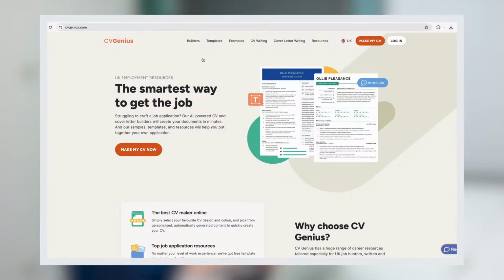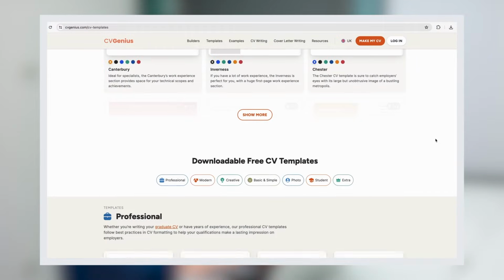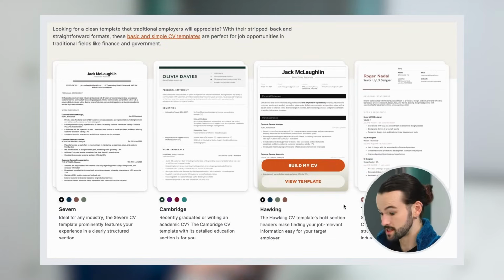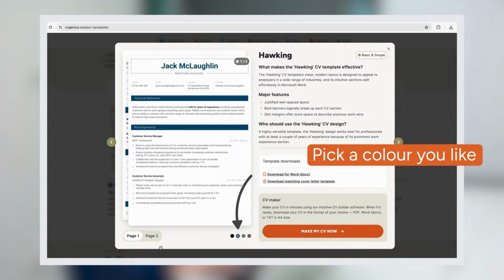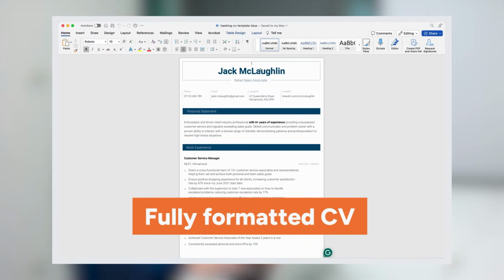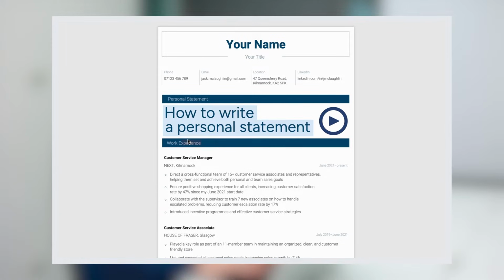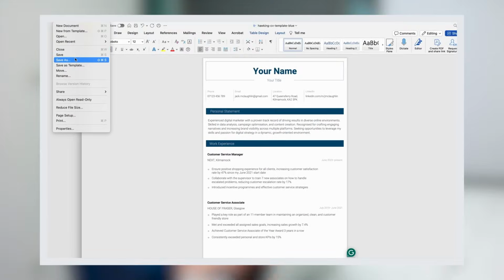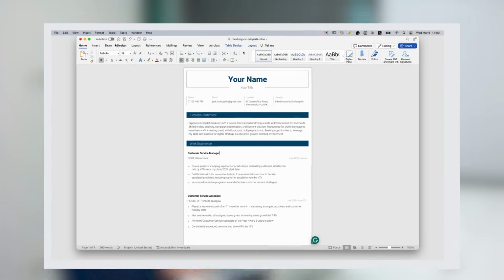Free CV Template Downloads! (MS Word & Google Docs)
Learn to quickly download and use our HR-approved free CV templates for Microsoft Word and Google Docs! This video walks you through the simple steps to access, download and customise your CV. Check out the links below for more resources!

1. Use the link above to access our CV template page.
2. Scroll down to "Free CV Templates to Download"
3. Pick the one you like and click "Download Template"
(Last updated 2024-Jul-23)

Welcome to CV Genius, the UK's most trusted career resources site. Our YouTube channel provides high-quality video content, so whether you're new to the workforce or looking to up your job search game, we're here to help.